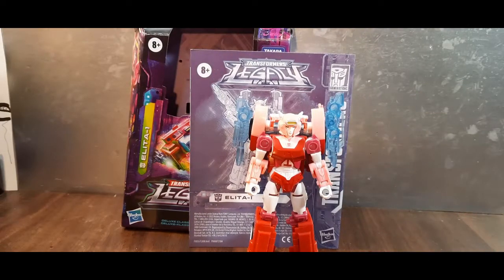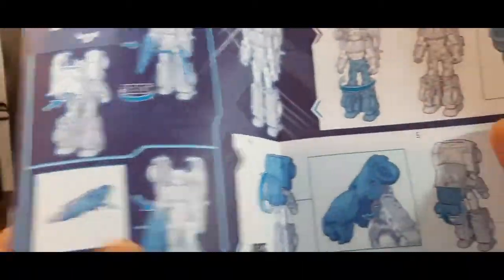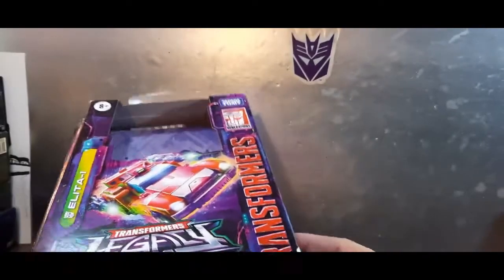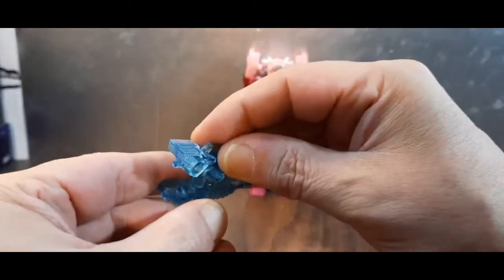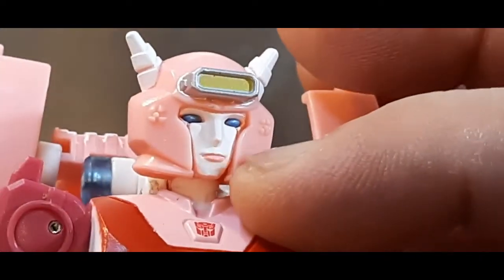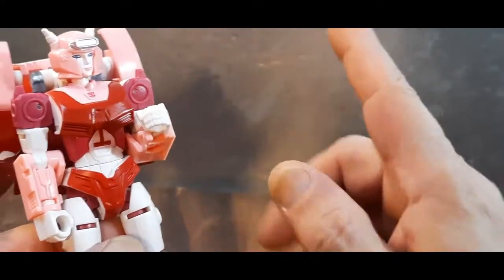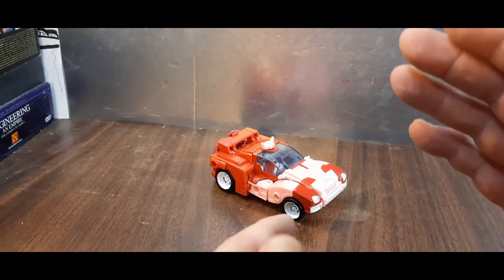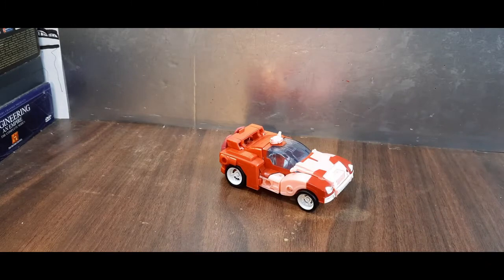Transformers Legacy Deluxe Class Elita 1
My Gear:
Samsung A51

Tripods:

The Acuvar

Camera rig:
Bower Pro Kit

Lighting:
2 Bower 12" Selfie Ring Light Studio Kit

Misael Gauna

Additional music by:
Song
Sky High
Artist
Elektronomia Nightcore